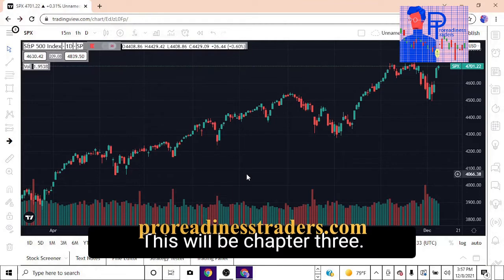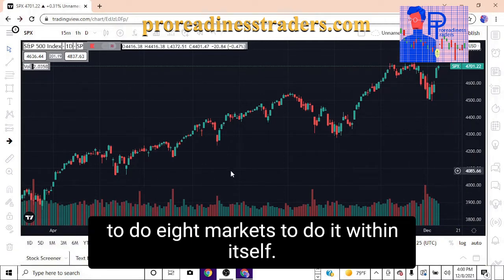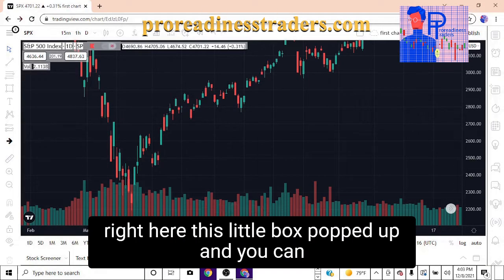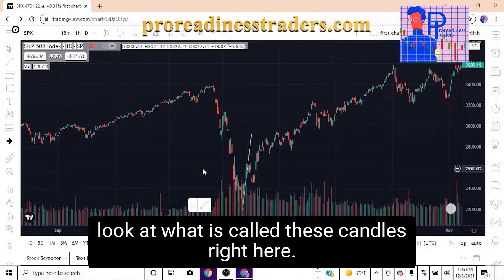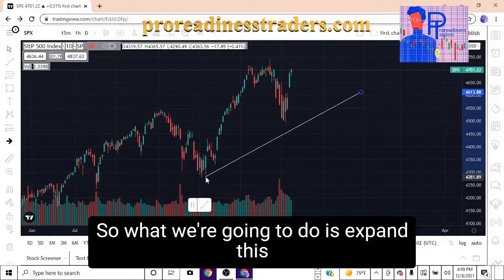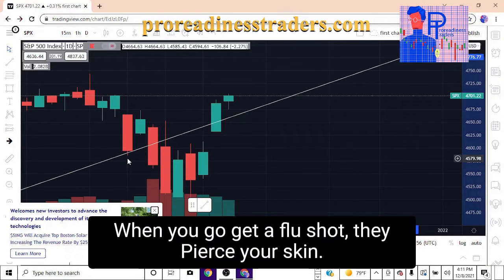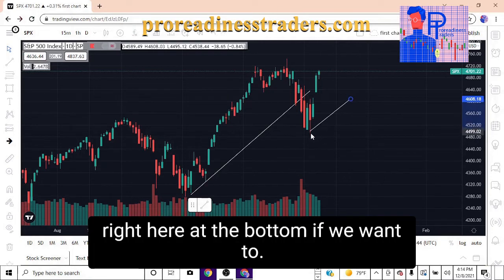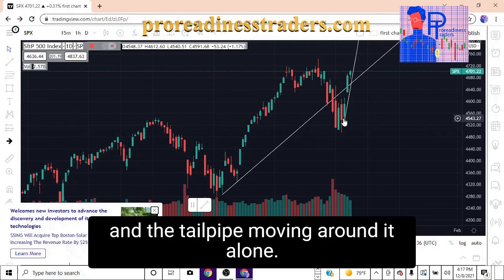Day Trading Live LOOK - Trendlines and indicators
Live actual trading within multiple markets an easy way to understand and make profitable trade projections. You will witness live trading that links YouTube to educational courses if you choose to further understand how to trade within the markets. A knowledge of the market posted on YouTube Every week and to continue following the markets and any updates or changes made throughout the week as well as having access to any and all live trading videos..

profitable trade